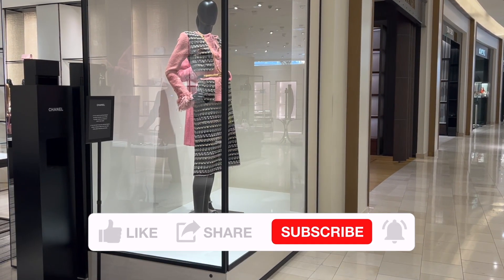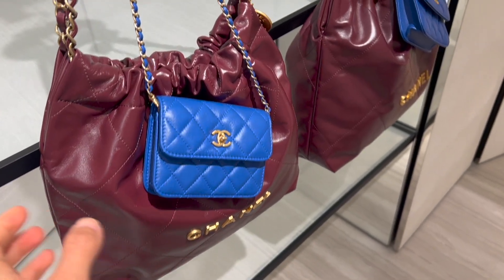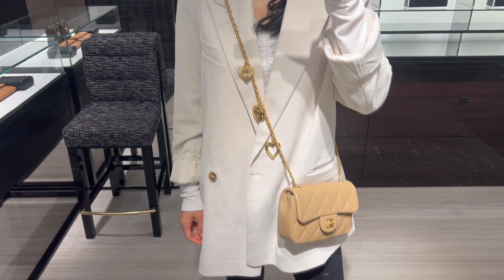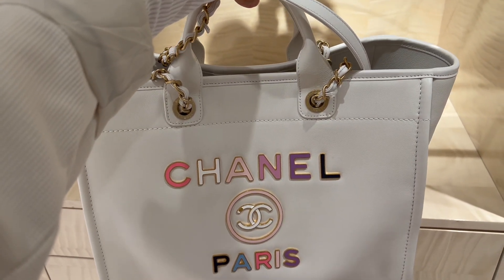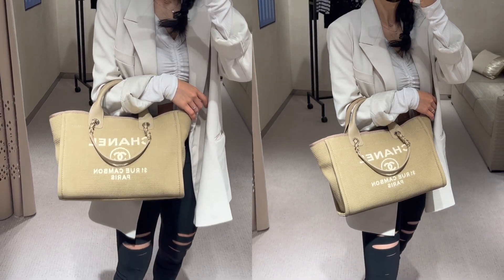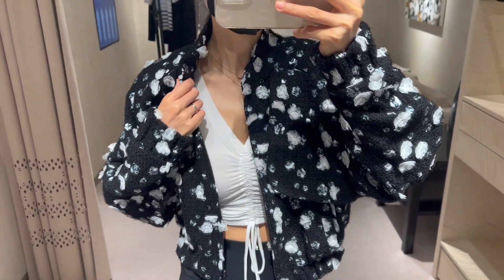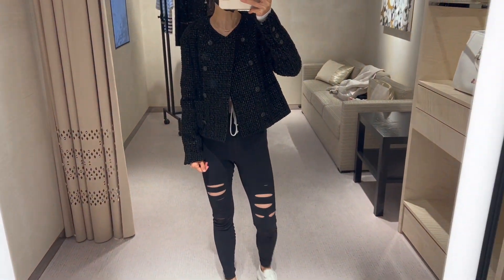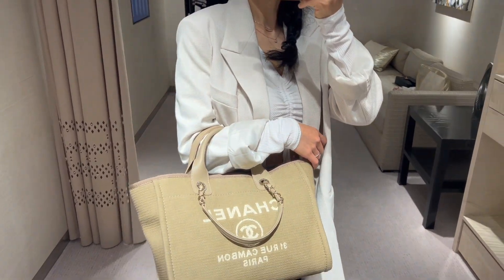CHANEL SHOPPING VLOG 2022 | Chanel 22B shopping vlog | Chanel classic flap, heart bag, beanie, rtw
I'm sharing CHANEL SHOPPING VLOG 2022 | Chanel 22B shopping vlog | Chanel classic flap, heart bag, beanie, rtw with price details with you. I'm mainly showing you what's available in the boutique right now. Different bags from the new heart rectangular mini, light grey classic flap bag, 22 bag in the metallic calfskin, the new Chanel deauville tote etc. This 22B collection, Chanel has some really cute beanies. I'm showing you what's available now and their price details too. I'm also showing you the new ready to wear pieces from the 22B collection. From pullover to velvet, tweed jackets, I share all their prices. There is one iridescent tweed jacket is so beautiful. Do you think I should get the tweed jacket? The new deauville tote is really cute too. I think the tweed jacket is my favorite among everything I saw today. Which one is your favorite from my entire Chanel shopping vlog? or from the 22B collection? What did you get or what are you planning to get? I'd love to hear from you.

00:00 INTRO
00:19 What's available now
01:42 Rectangular mini with heart strap

03:01 Light grey classic flap

03:52 Metallic calfskin 22 bag

04:27 Leather deauville tote

05:13 New small deauville tote: Reference no. AS3257B08435 color code: NJ528

06:04 Chanel hat

06:31 Chanel ready to wear

Vintage 28 on sale
CF on sale
Square mini on sale
K28 on sale
Beige CF on sale
24/24 on sale

【About me】

Memory Card
Laptop stand